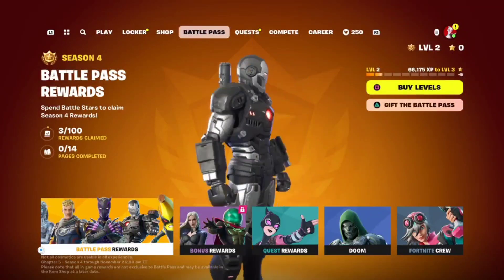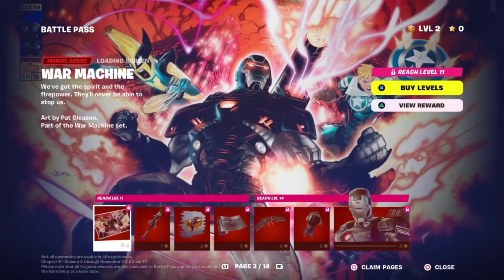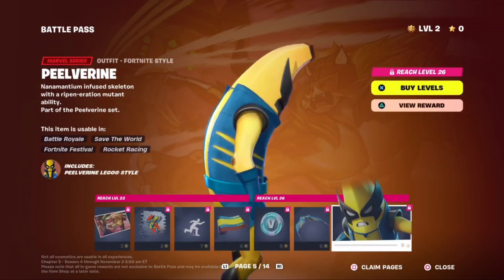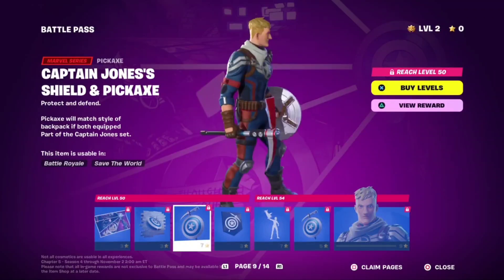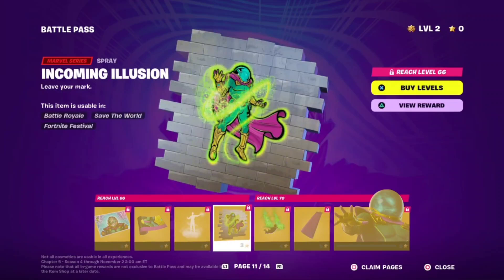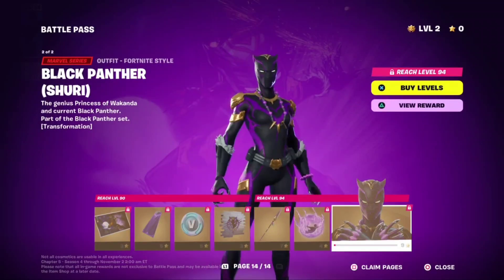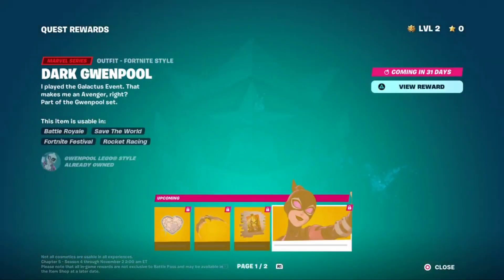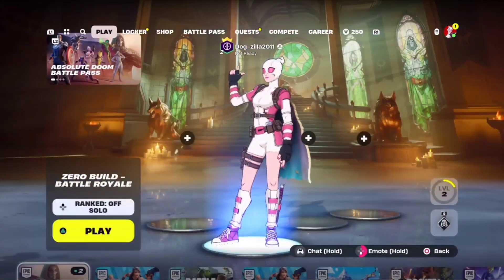reviewing the new battle pass